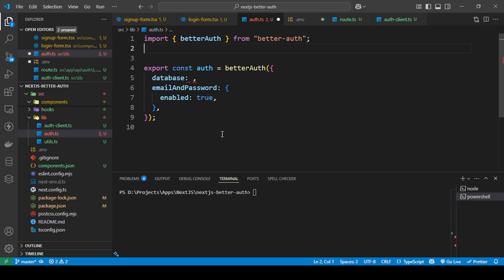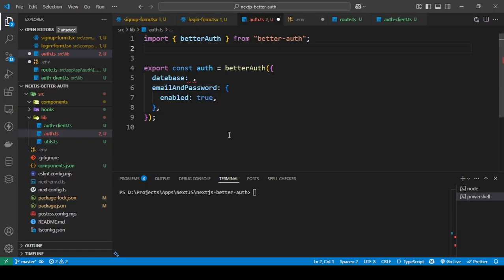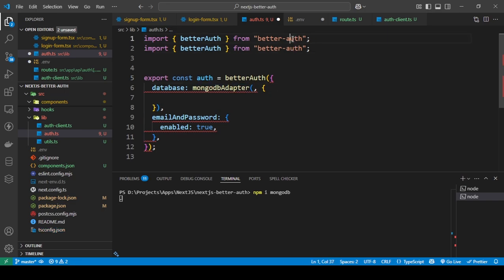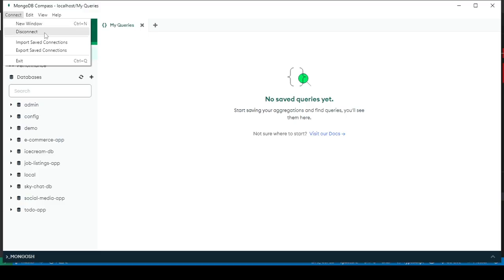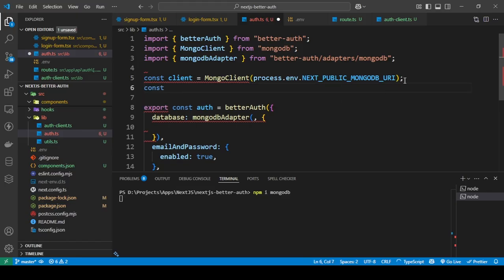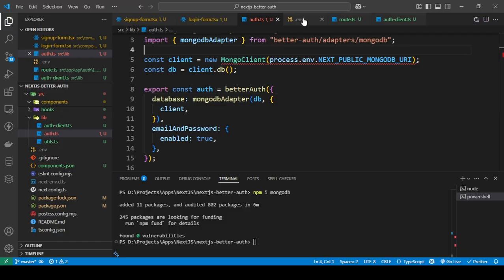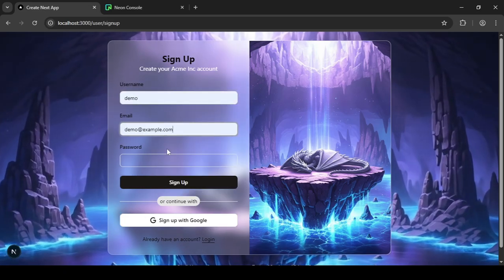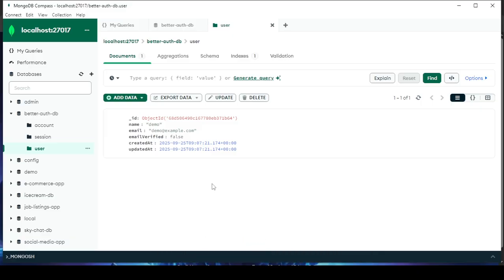How To Connect MongoDB & Better-Auth in NextJS — With Signup & Login Example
Integrate MongoDB With  Better-Auth  In NextJS in this step-by-step coding guide.
You’ll see how to connect your database, all with modern best practices.

In this video, you’ll learn:

Setting up MongoDB (local or Atlas)
Configuring NextJS to connect to MongoDB
Integrating Better-Auth for signup and login
Hashing passwords, storing user data securely

If you’re a developer looking to build a reliable auth system with NextJS + MongoDB, this walk-through is for you.

✅ Don’t forget:
Like this video if it helped you
Leave a comment — ask questions or share feedback

0:00 Intro
0:56 Install The MongoDB Package
1:06 Setting Up The MongoDB Adapter To Connect To Our MongoDB
2:37 Adding The Connection URI String
4:31 Signup The User And See The Data In MongoDB